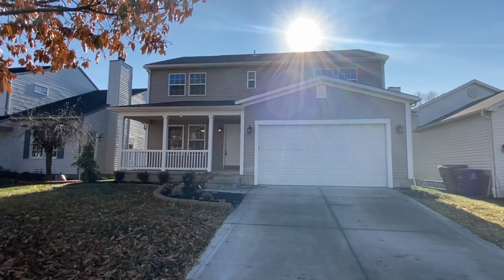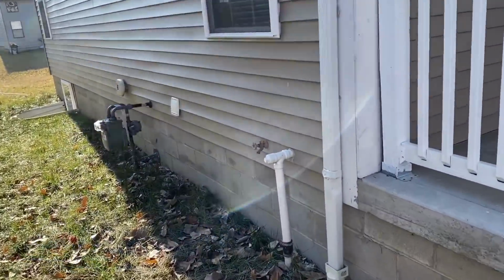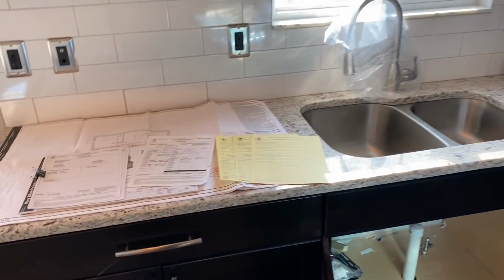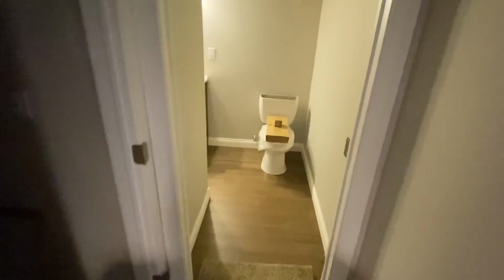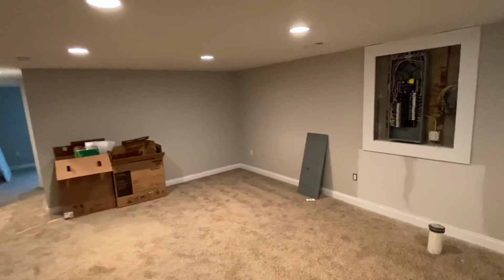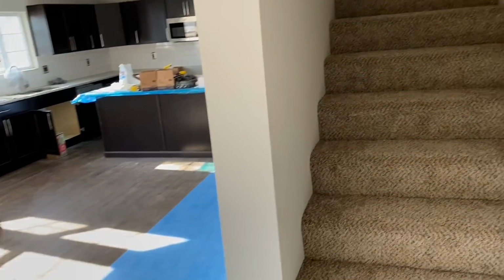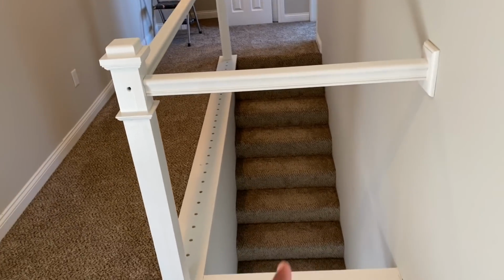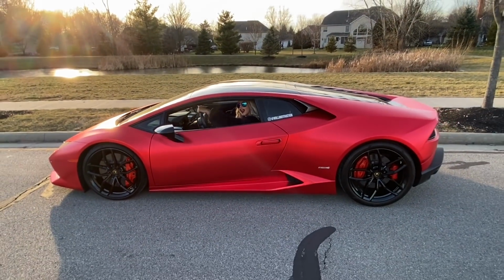BUILDING AN INVESTMENT PROPERTY - UNDERSTANDING THE PROCESS...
Always remember CRIBS BEFORE CARS!!
In this episode of Will Motivation I wanted to offer a proper update on Project Huracan.  Making progress is not always the cosmetic things but the things behind the scenes that you have to pay attention to.
Making progress!

Enjoy this update and remember we to invest in something!